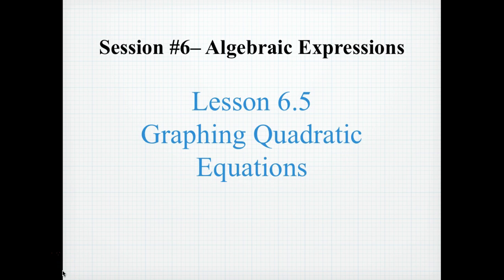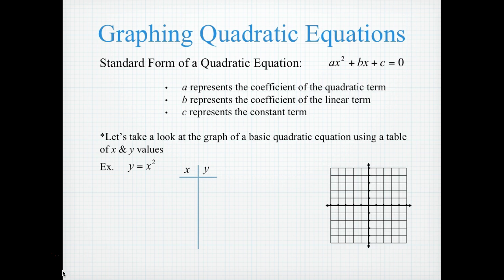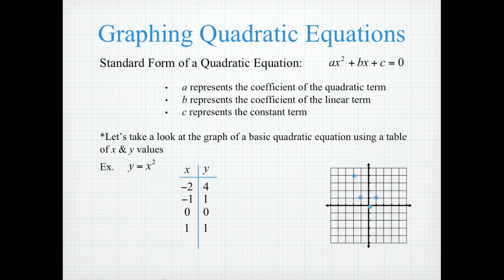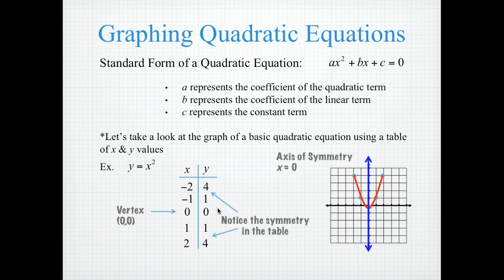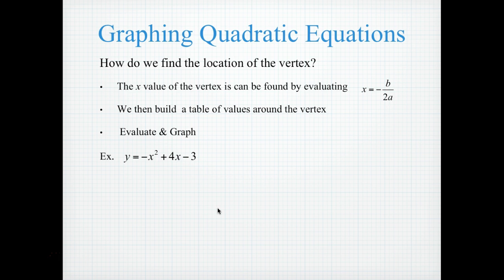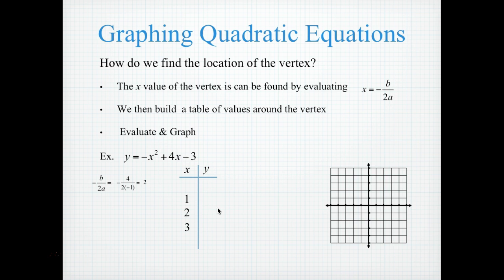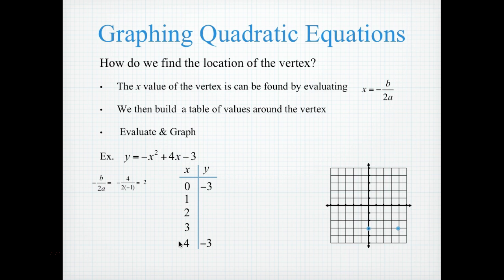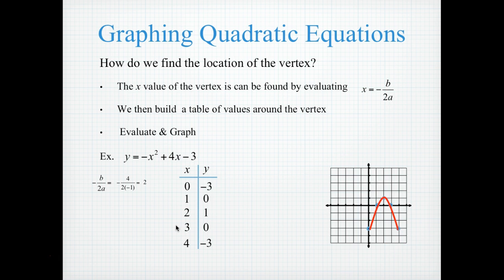6.5 - Graphing Quadratic Equations